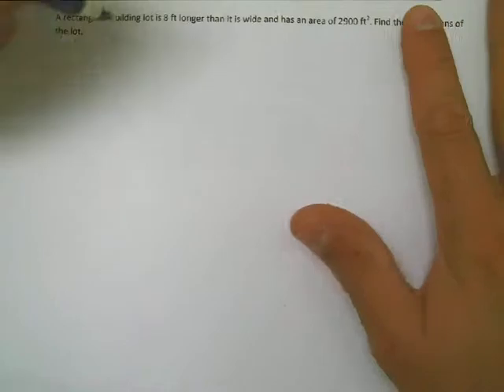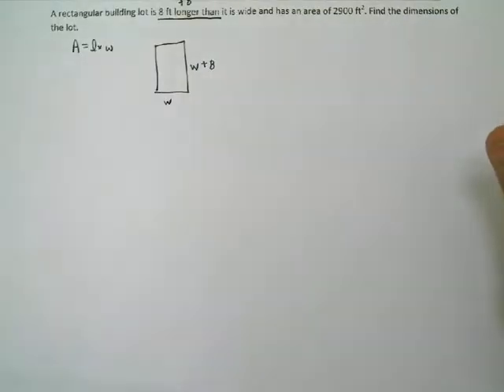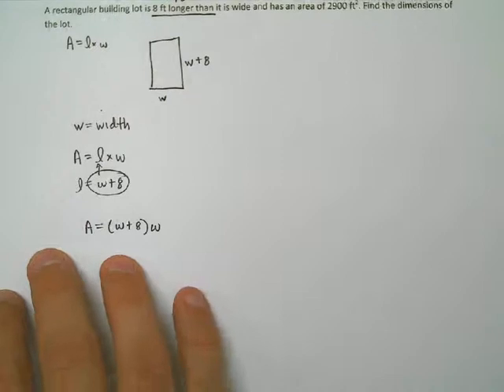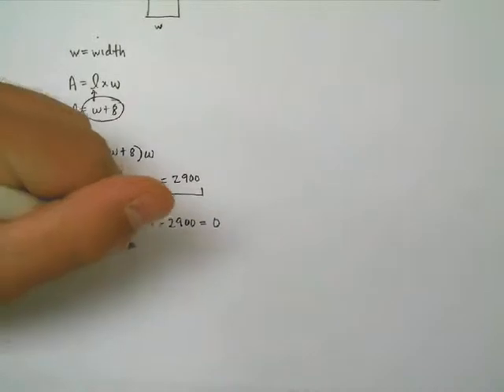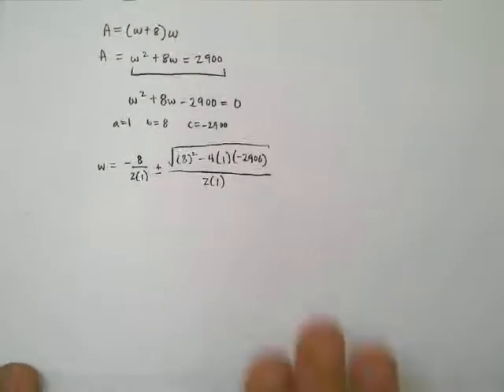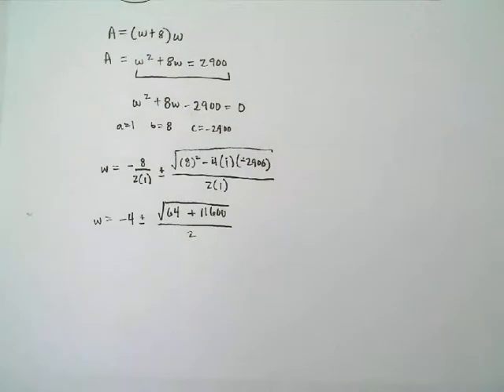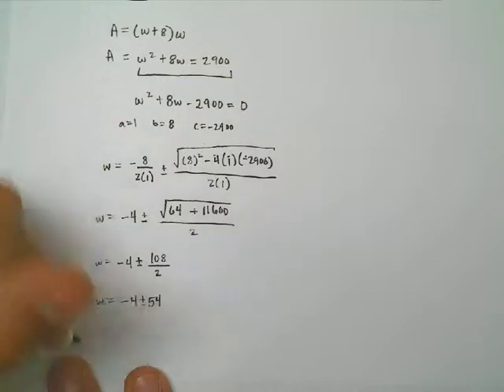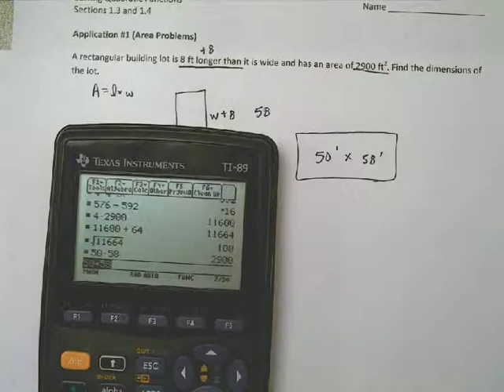Lesson 1.3 Video 11 - Quadratic Word Problem #1 (Area of a Rectangle)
In this video, I solve a typical word problem involving a quadratic equation: finding the dimensions of a rectangle given its area.